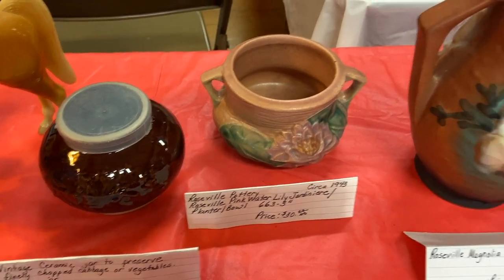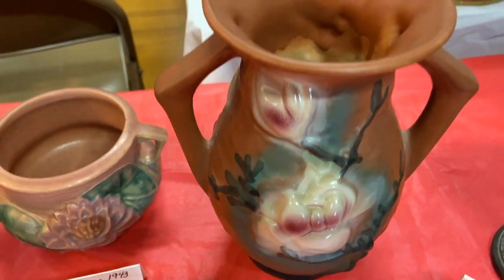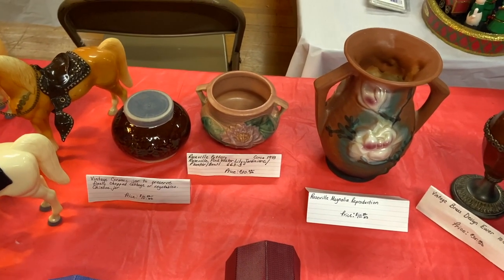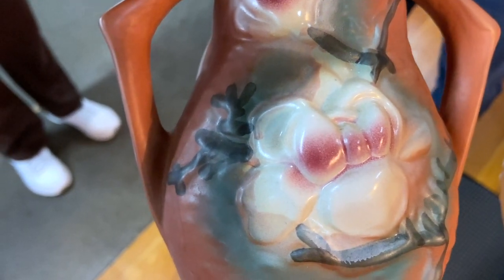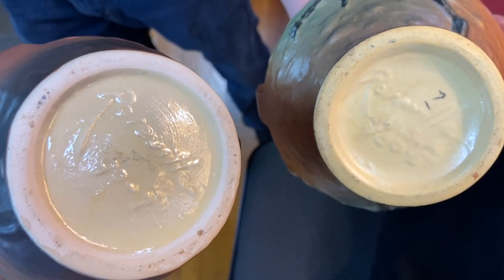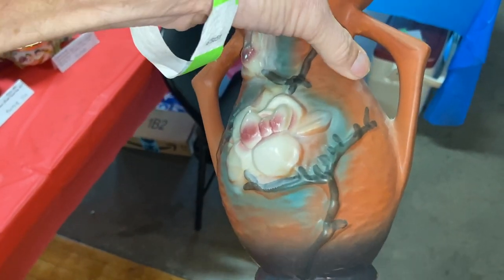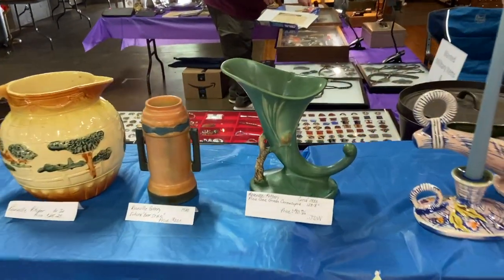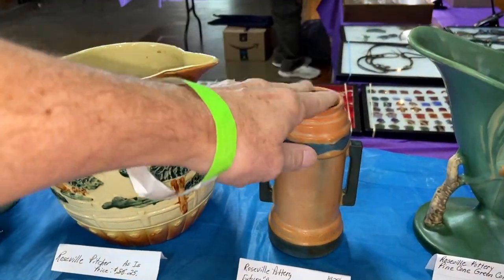Vintage Tip: How to Identify Real vs Fake Roseville Pottery!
I show you how to tell the difference between fake Roseville pottery and true Roseville pottery.

☀️  BTC: bc1qhcx6e3gp5kxv3rx696mhmsqfe0pv3chvpps0ku
☀️  ETH: 0xBbddAF1231944e7E6D0EA097Cb0609F1640537eF